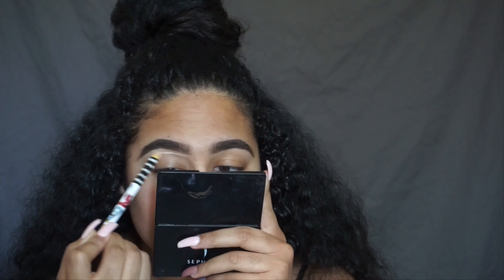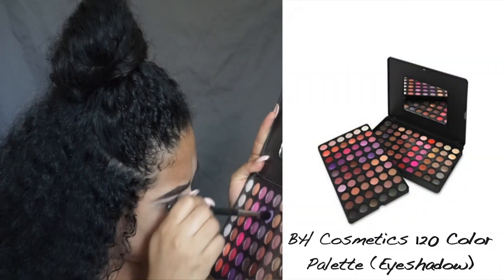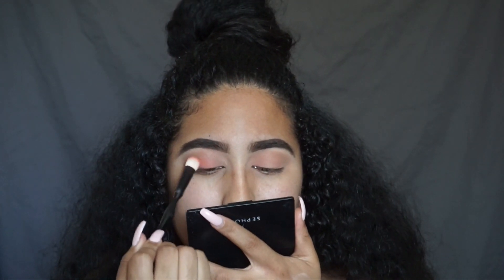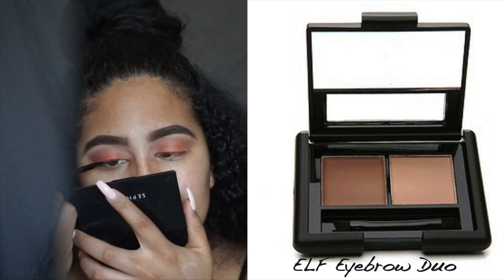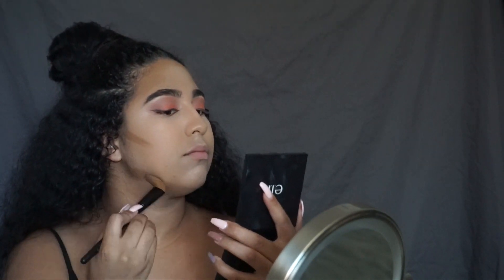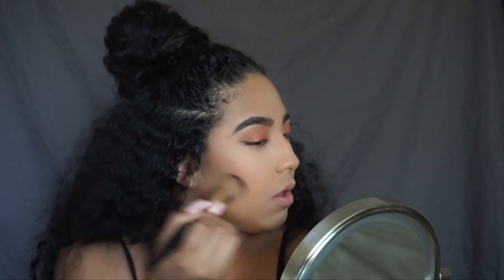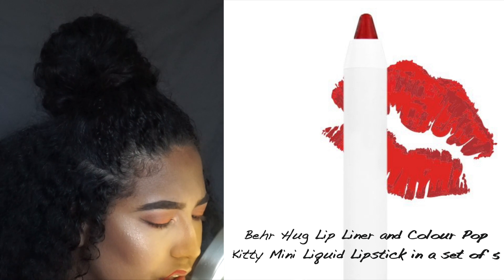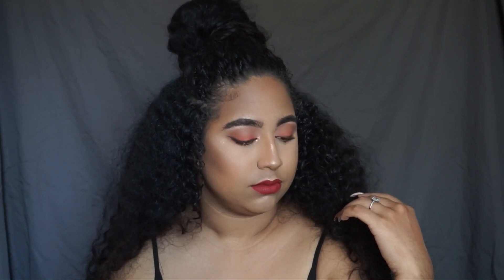Spring Glam: Orange Edition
Hey Loves, today I filmed this Spring Glam look. I wanted to use Orange as my main focus and I really like how it came out. Below, I've listed all of the products I used while filming this look.

Skin Prep:
Shea Moisture Raw Shea chamomile and Organ Oil Baby Lotion
MAC Fix+

Eyebrows:
ABH Eyebrow Pencil
ABH Dipbrow Pomade
L'Oreal Telescopic Macara in Carbon Black
Tarte Maracuja Creaseless Concealer in Medium Sand

Eyes:
MAC Warm Neutral Eye Shadow X 15 Palette
-Saddle
BH Cosmetics 120 Color Eyeshadow Palette
-Column 6, Row 2
-Column 2, Row 6
BH Cosmetics Galaxy Chic Palette
-Venus

Lip:
ColourPop
-Behr Hug lip liner
-Kitty 5 Mini in Orange Shade

Skin:
Nars All Day Luminous Weightless Foundation in Syracuse
Nars Creamy Radiant Concealer in Custard
Laura Mercier Translucent Powder
MAC Mineralize Skinfinish in Dark Golden
ELF Foundation Palette
ABH X Nicole Guerriero Glow Kit (Glo Getter and DayDream)

My Thoughts:
I'm just a 23 year old wife and mother of a one year old boy trying to do the best I can with the hand I was dealt. I can't wait for you to see what I have in store for you on my channel.